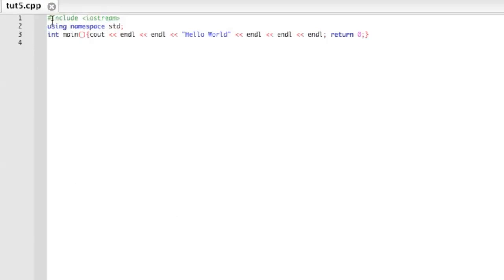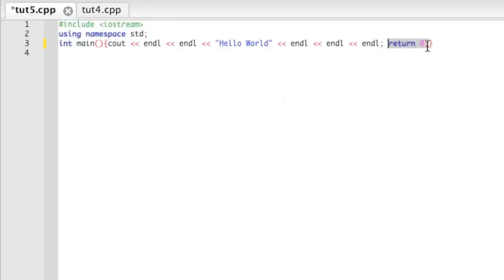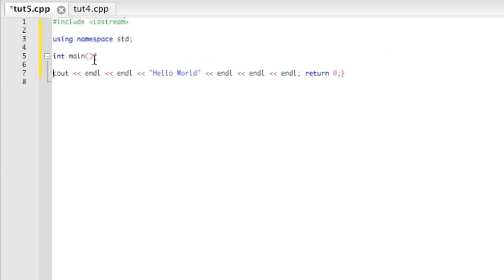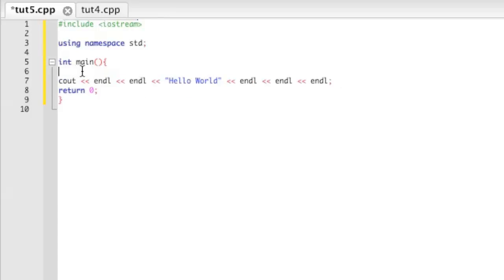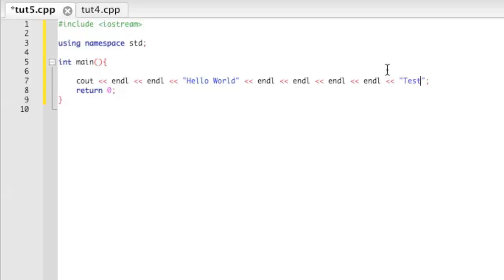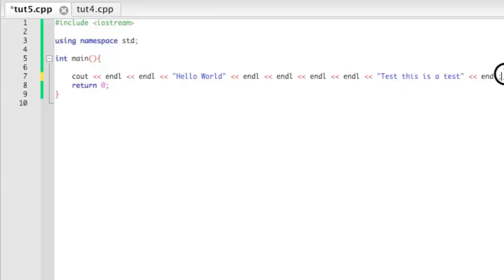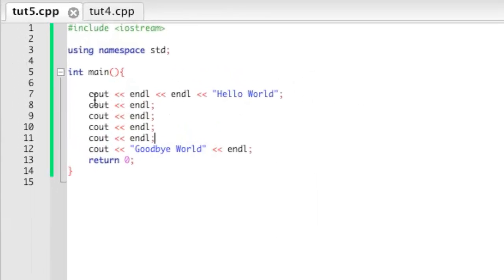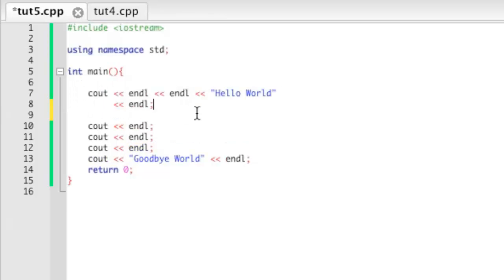Jeff's C++ Tutorials - 6 - Proper Spacing and Layout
In this video I explain how to code your very first program: Hello World!. Thanks for your continued support!